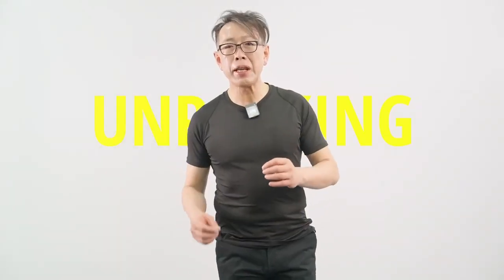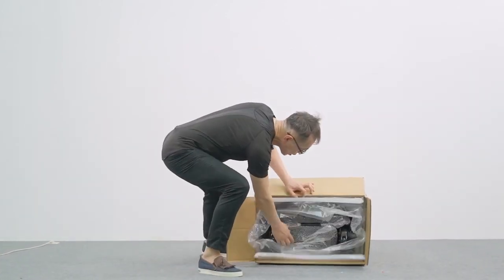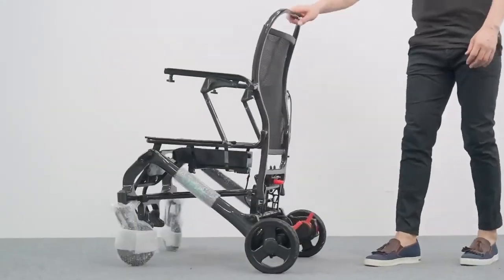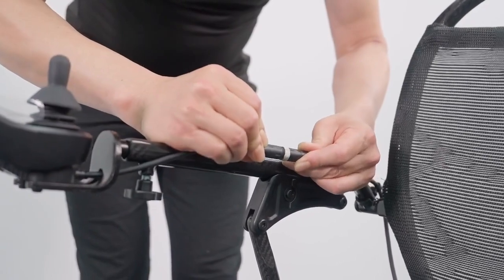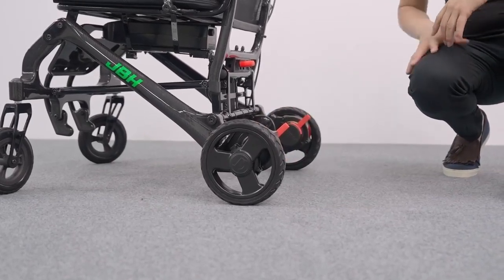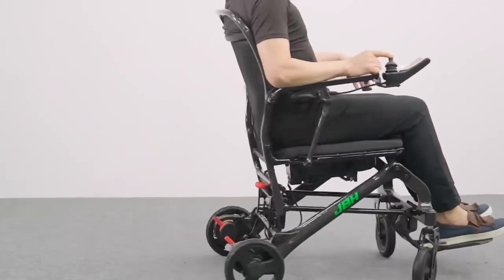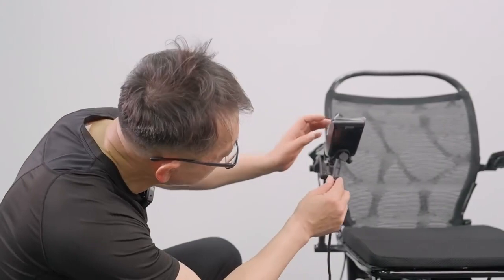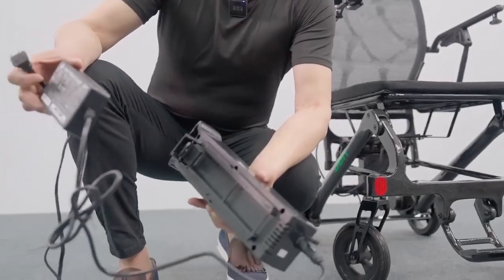JBH DC09L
DC09L NEW Carbon Fiber Power Wheelchair